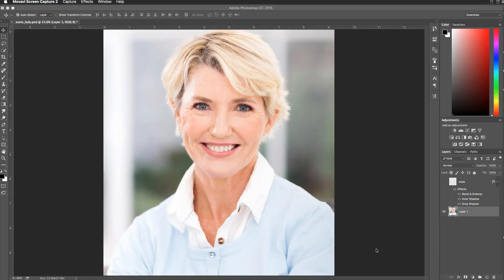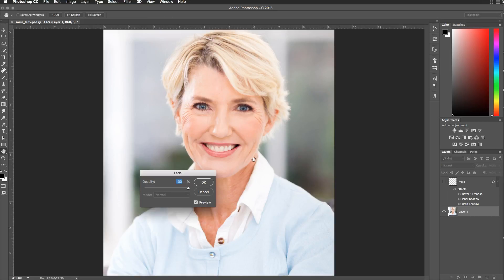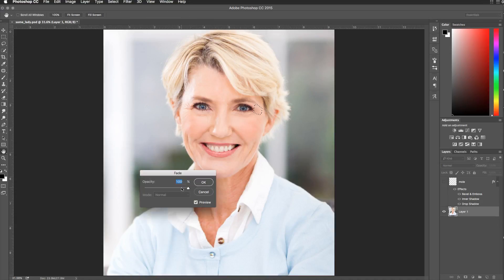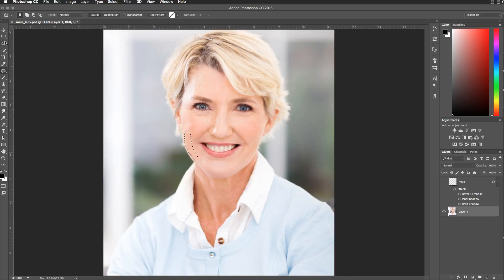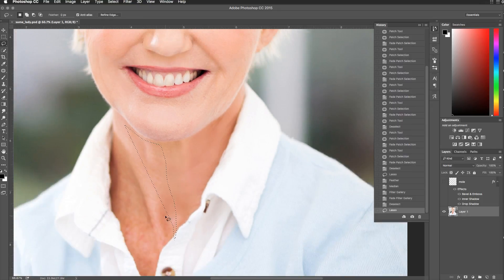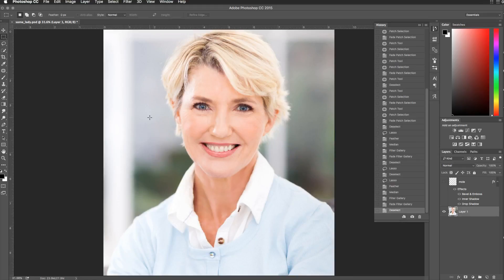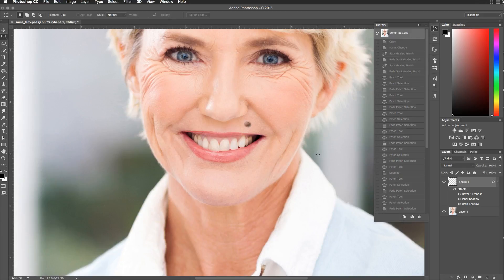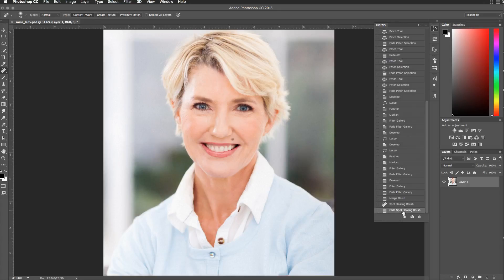wrinkles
- Design Veteran John Flannigan shows how to remove wrinkles in Photoshop.